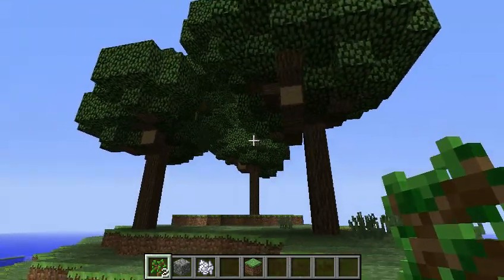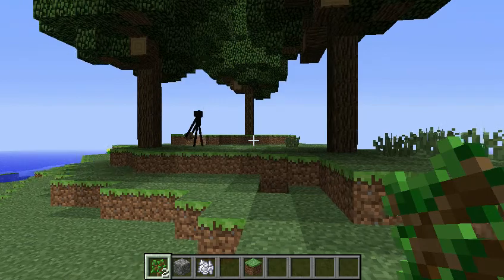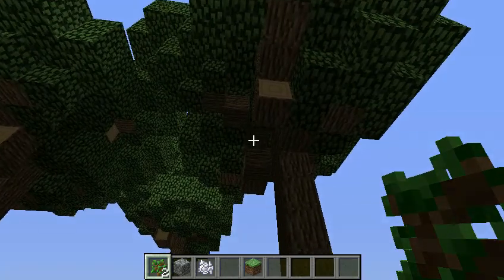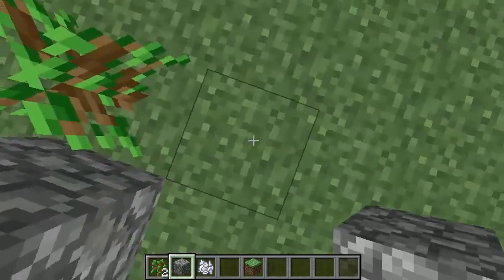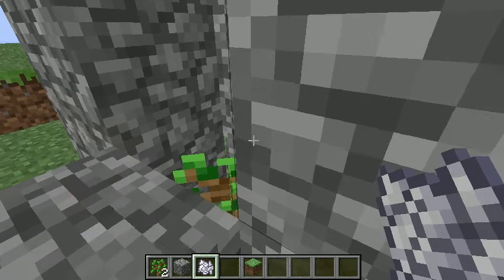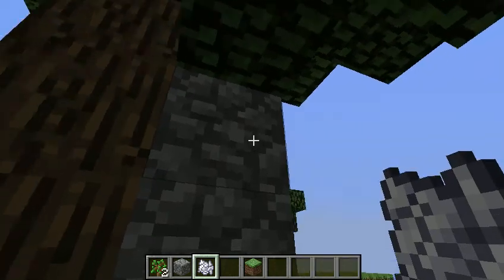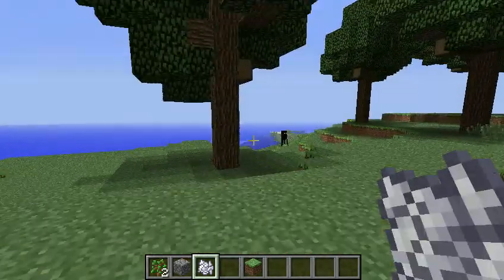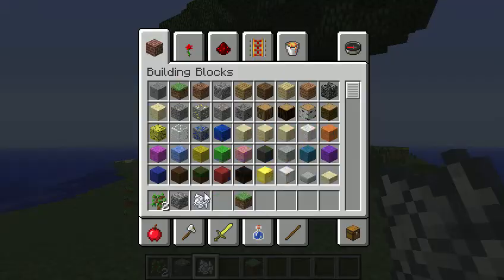Minecraft How to make Massive tree's 100% of the time! (HD)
How to make massive tree's 100% of the time!

1.Place your oak sapling
2. Build up 4 blocks all the way around your sapling with any block
3. Make a hole at the bottom to use your bonemeal
4. Bonemeal the sapling
5. Enjoy more wood :)